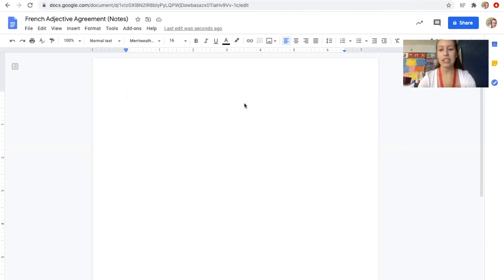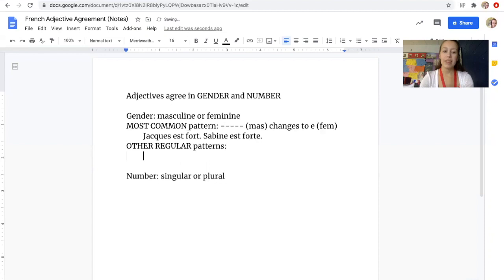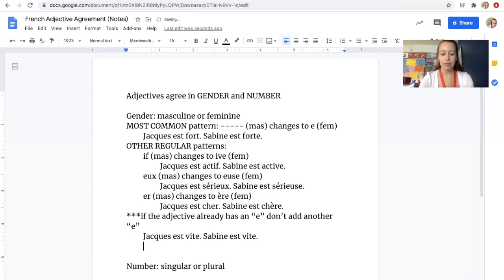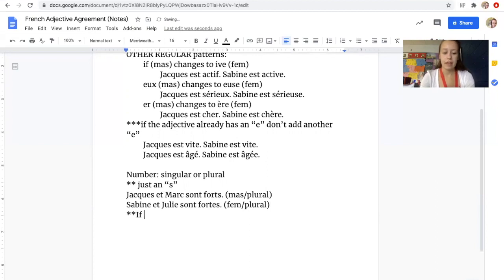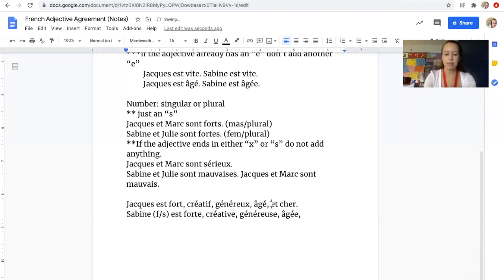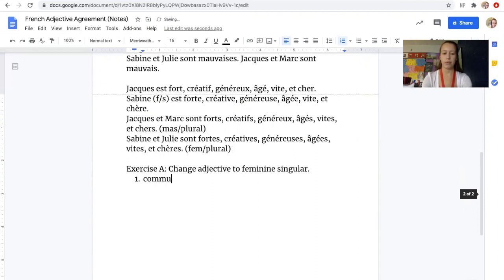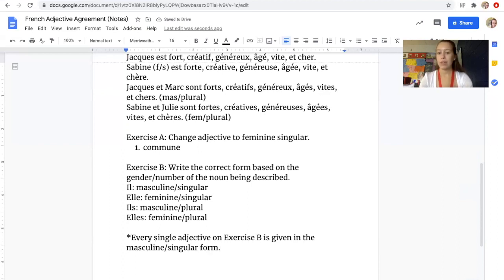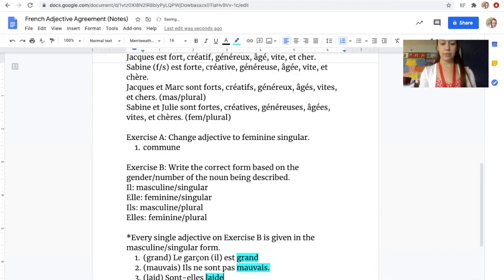French 1 Adjective Agreement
This video is about French 1 Adjective Agreement